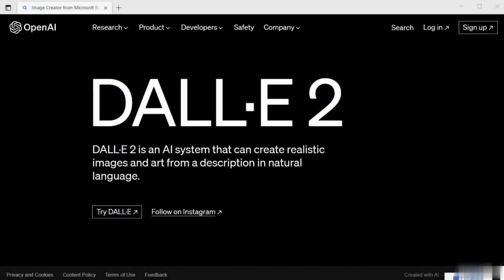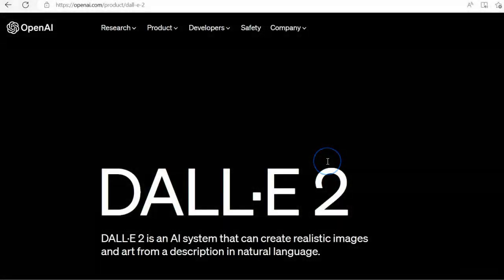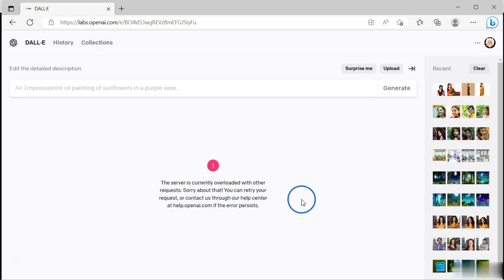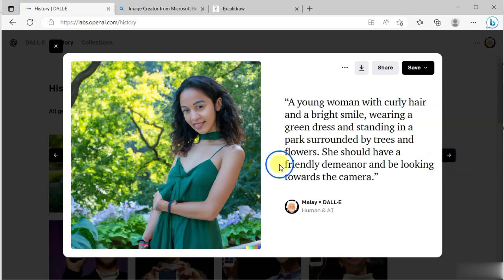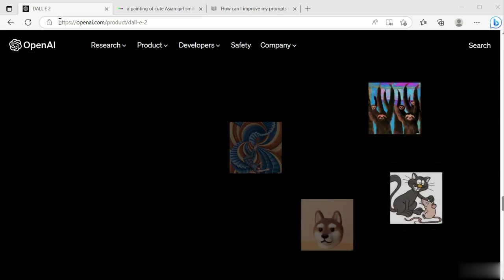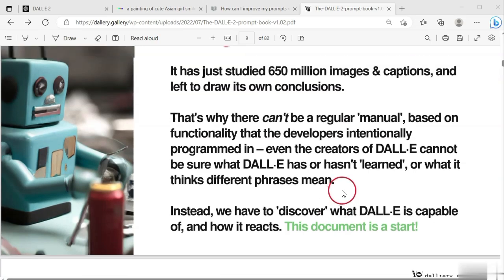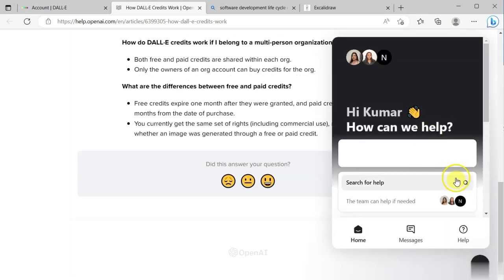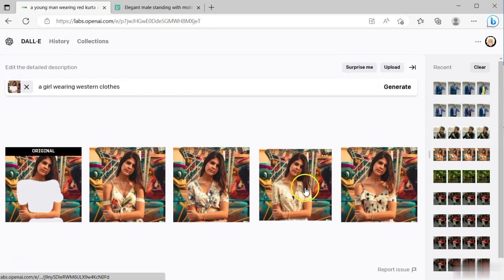DALL-E 2 Masterclass: Prompt Engineering Formula & AI Image Editing (Full Tutorial for Beginners)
Unlock your creativity with this complete DALL-E 2 masterclass! Whether you want to generate hyper-realistic wildlife photography or edit your own photos with AI, this tutorial covers it all. We break down the DALL-E Prompt Formula and show you how to use the "Erase Tool" to magically change outfits and backgrounds in your images.
What You’ll Learn:
The Prompt Framework: Adjective + Noun + Verb + Style.
AI Art Styles: How to switch between Digital Art, Pencil Art, and 3D Renders.
Credit System: Understanding free monthly credits vs. paid bundles.
Image Variations: Generating multiple versions of a single idea.
The Edit Tool: How to erase parts of a photo and let AI "fill in" the rest (Virtual Try-on demo).
📍 Timestamps:
[00:00] - Introduction: Creating a Majestic Indian Tiger
[02:00] - What is DALL-E 2? (Natural Language to Art)
[03:42] - How to Access & Login to OpenAI DALL-E
[04:57] - Interface Tour: History, Collections, & API options
[06:50] - Creating Variations of an Uploaded Image
[08:47] - The Prompt Engineering Formula (Noun/Adjective/Verb)
[11:16] - Current AI Limitations: Distorted Faces & Hands
[12:04] - Digital Art vs. Pencil Art Comparison
[14:45] - Best Resources: The DALL-E 2 Prompt Book
[19:22] - DALL-E Credit System: Free vs. Paid Credits
[21:50] - Magic Edit: Changing Clothes & Attire with the Erase Tool
[24:04] - Virtual Fashion Try-On Demo